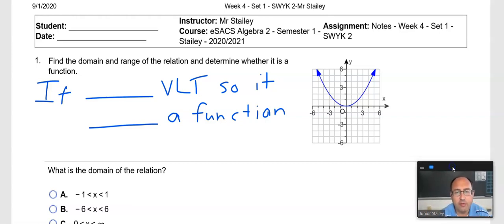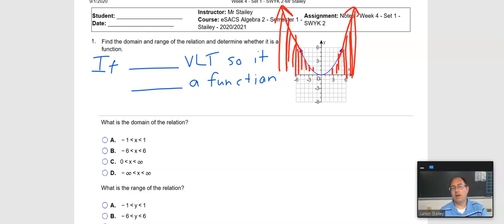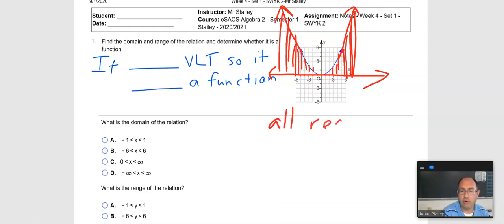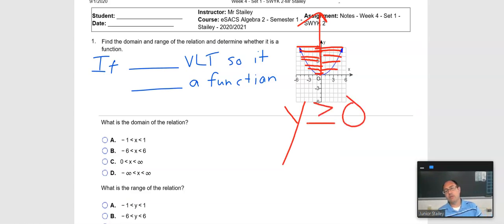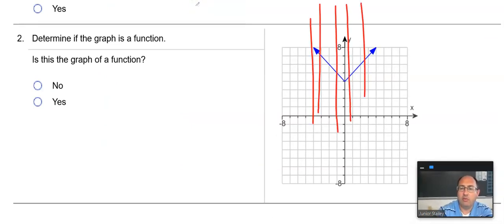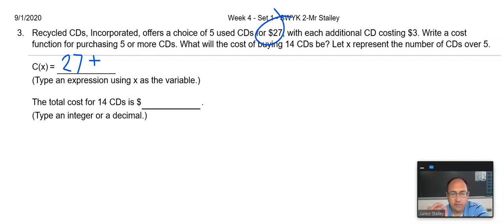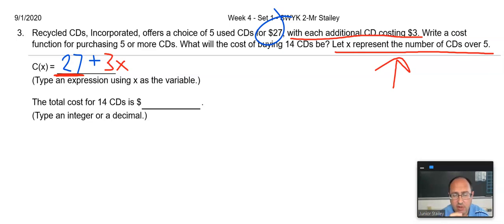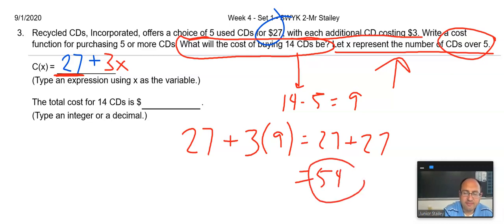Notes Week 4 Set 1 SWYK 2